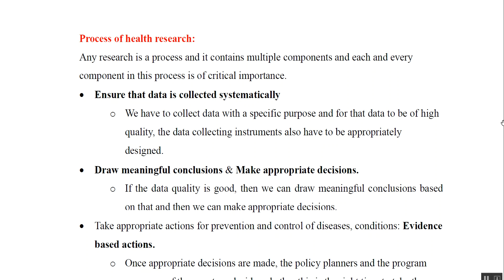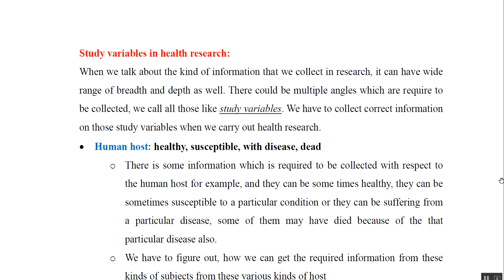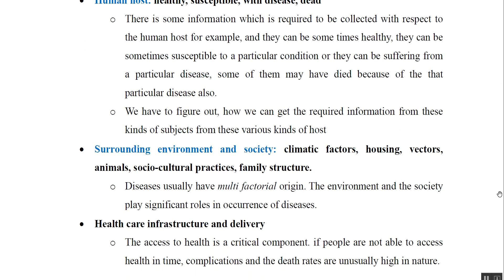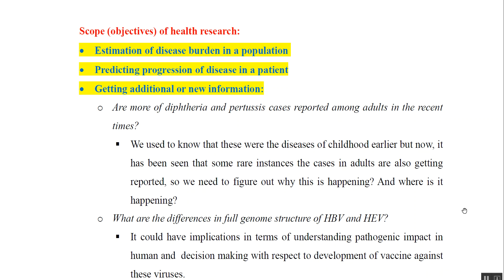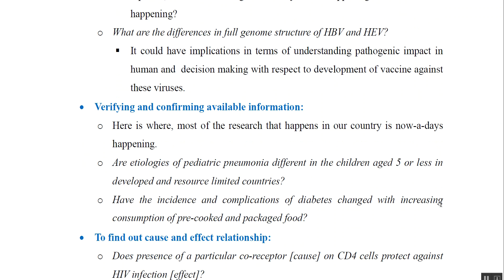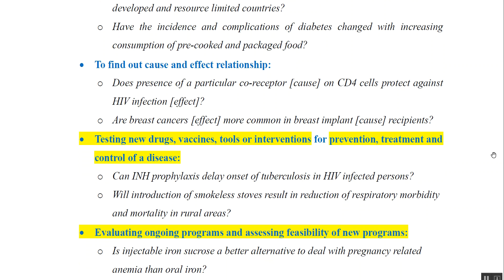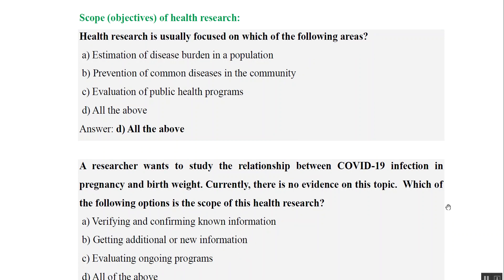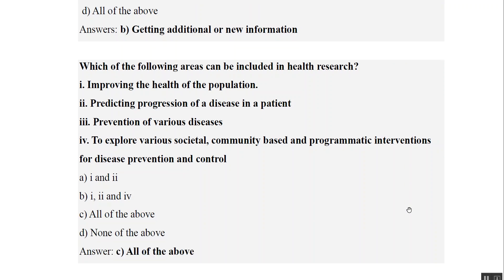Basic course in Biomedical Research (BCBR): Chapter1: Introduction to Health Research: Part 3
Basic course in Biomedical Research (BCBR): Chapter1: Introduction to Health Research: Part 3📢 Ace Your Basic Course in Biomedical Research Exam! 🎯